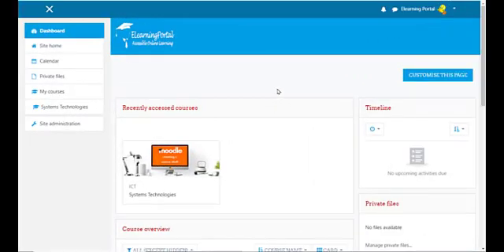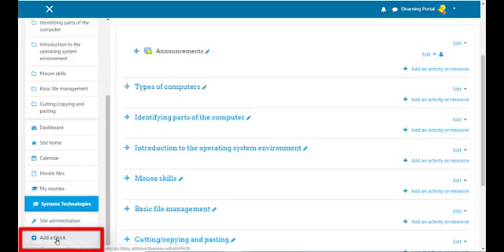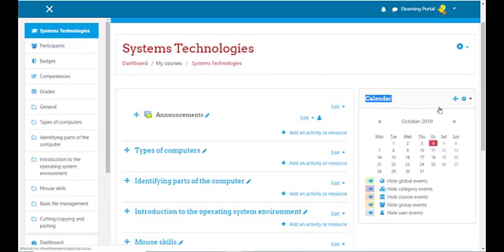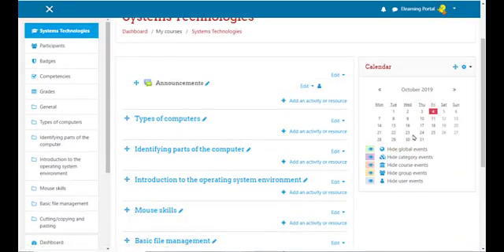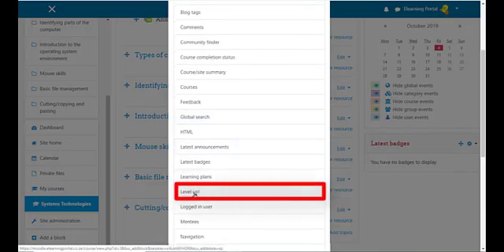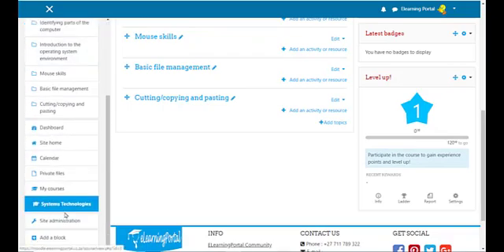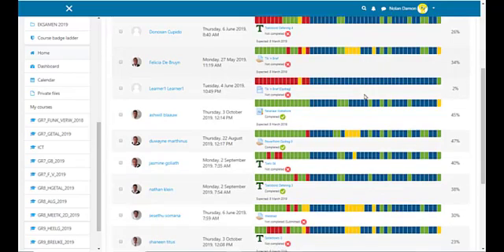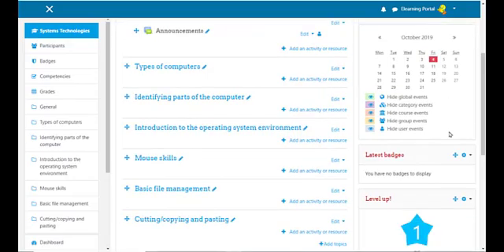Moodle Blocks Activation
Learn how to activate specific blocks in Moodle.